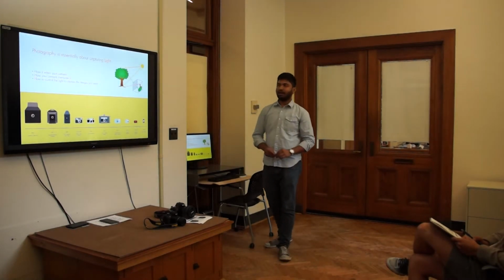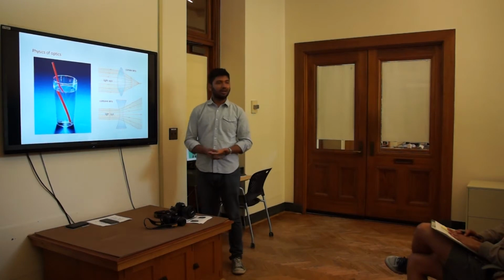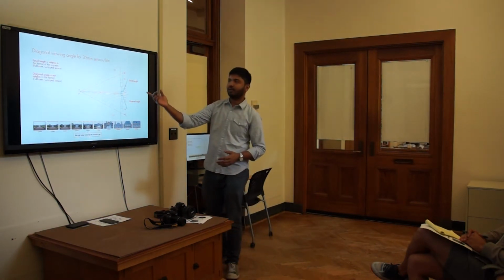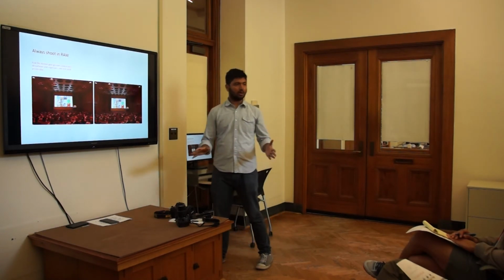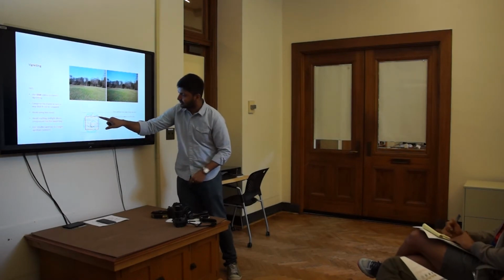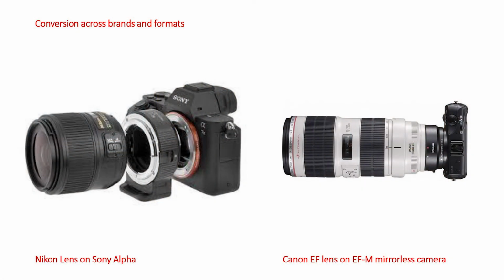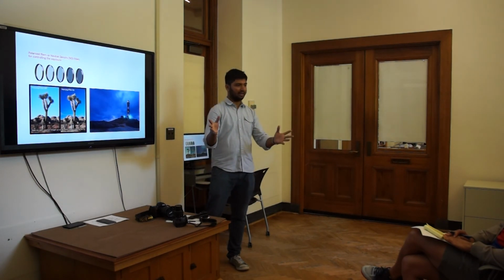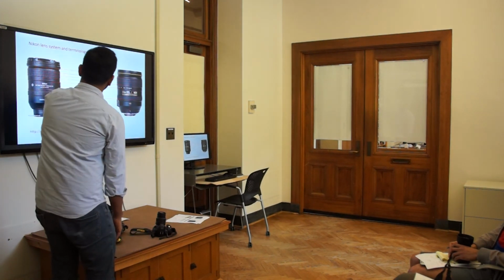VRC Camera Lenses Workshop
Camera Lenses Workshop by the Visual Resources Collection at the School of Architecture, The University of Texas at Austin